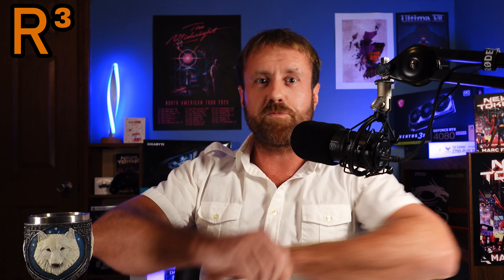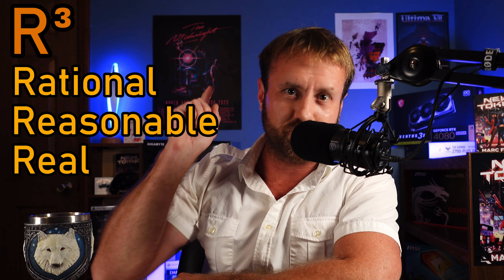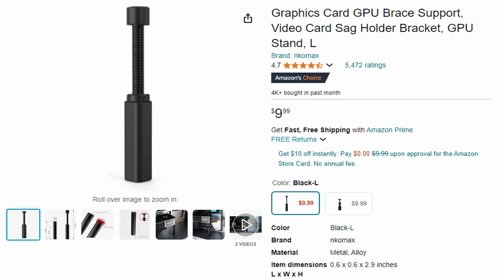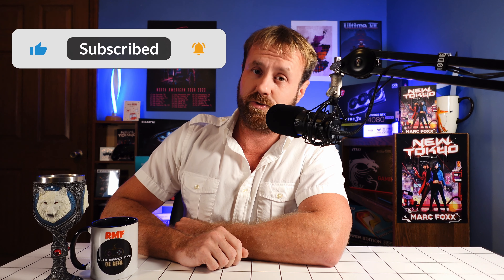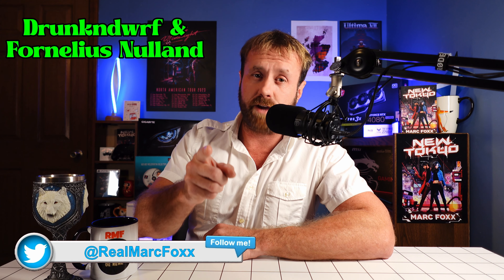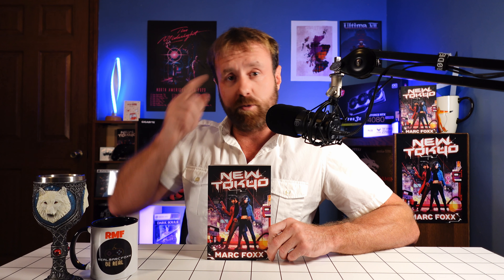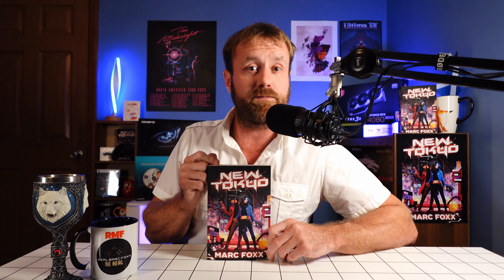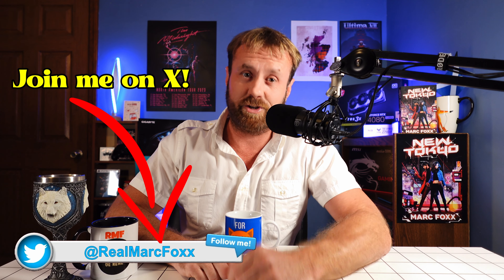FIX Graphics Card Sag Easily & Aesthetically for $10!!!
🖥️PC Specs🖥️
Intel Core i7-14700K, 32GB DDR5, NVIDIA RTX-4080 Super, PURI TKL, Logitech G502 Lightspeed, Win 11, HyperX Cloud Alpha